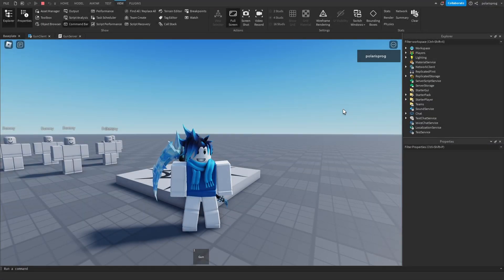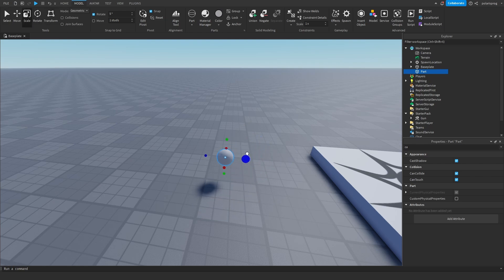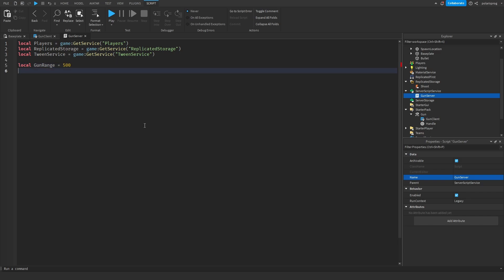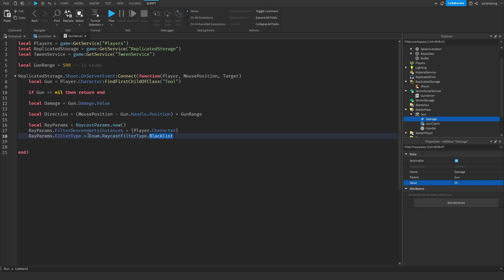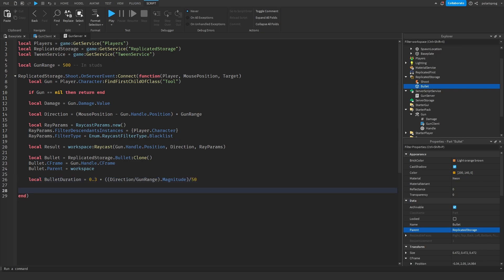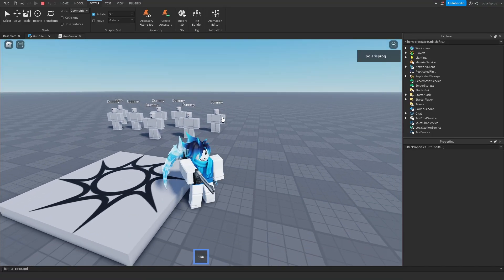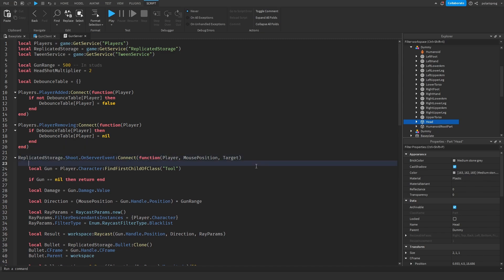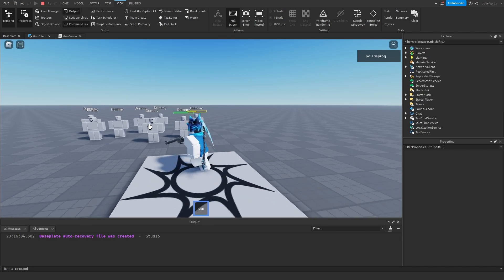How to make a gun in Roblox Studio 2023